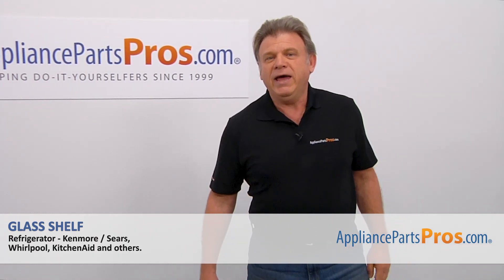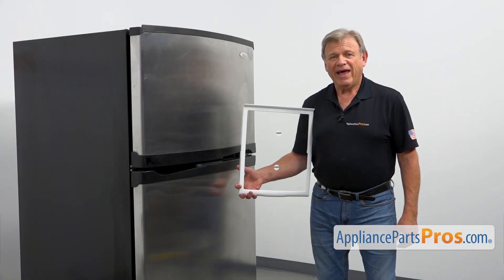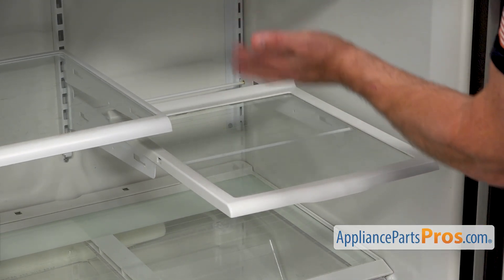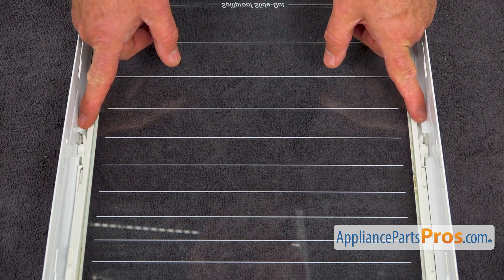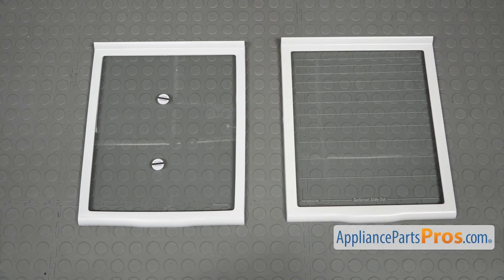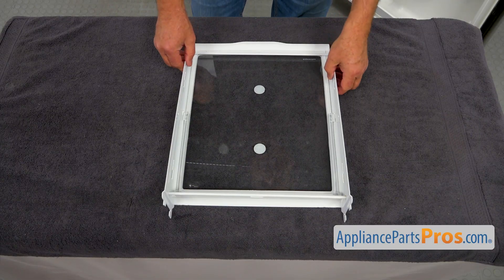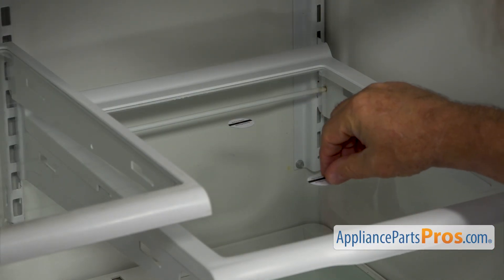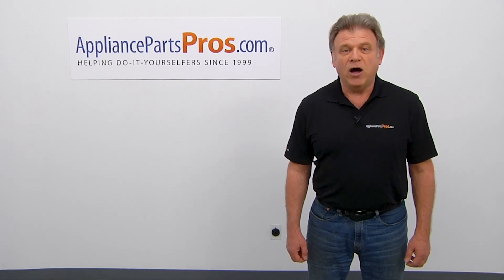How To Replace: Whirlpool/KitchenAid/Maytag Refrigerator Glass Shelf WP999520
Symptoms: Broken.

Tools: None.

0:00 Introduction
0:55 Removal of old glass shelf
1:26 Transferring metal frame from old shelf to new one
2:54 Installing new glass shelf
3:36 Final steps/closing remarks